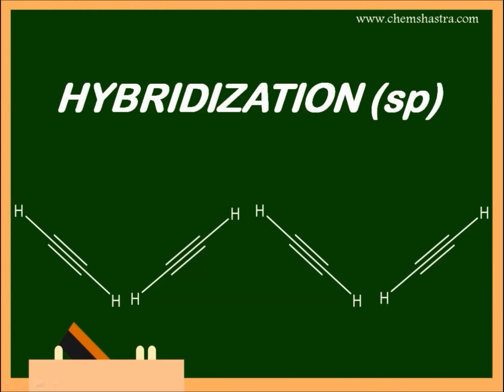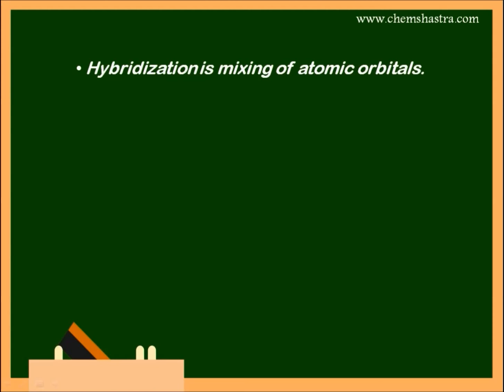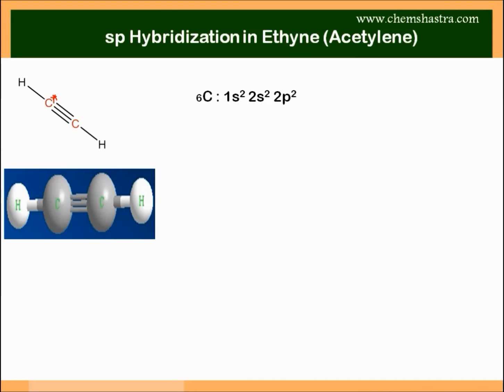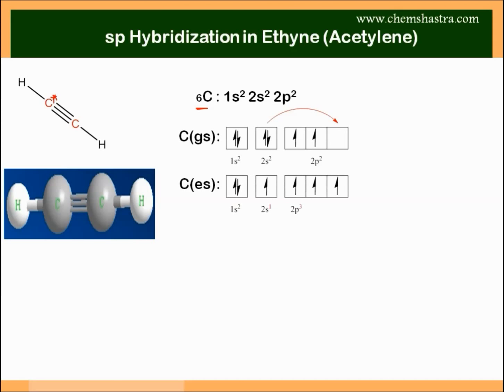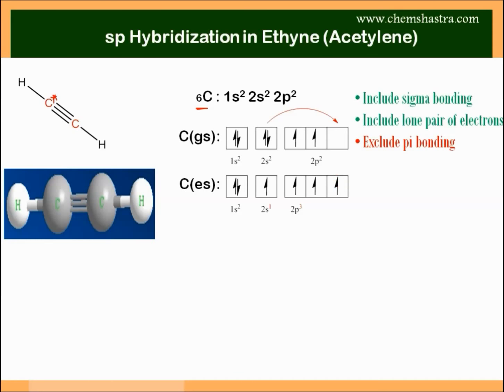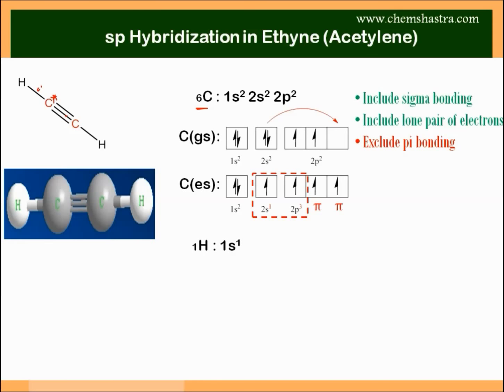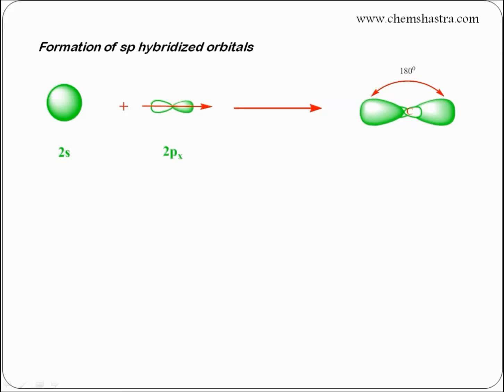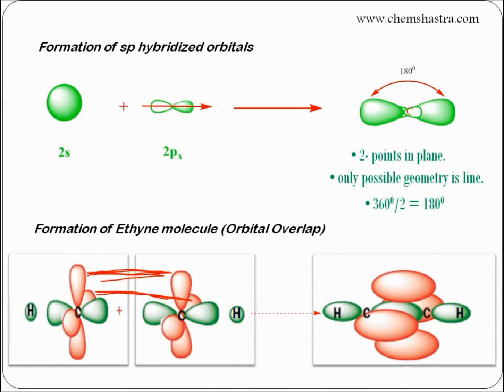Hybridization- sp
Here we will understand hybridization in Ethyne (Acetylene) molecule i.e sp hybridization.
Hybridization is another very important concept in organic chemistry to understand geometry of the molecule.
There are three hybridizations for carbon atom and they are sp3,sp2 and sp: we will be discussing all those in series of videos on hybridization.
In this video we will also learn how to find out hybridization of any atom in molecule.
If you want me to give you answer for hybridization of specific atom in molecule put your question in comment box below.
You will definitely get answer for it.